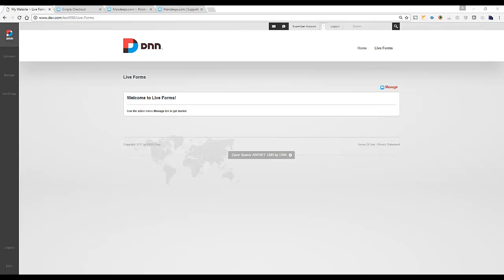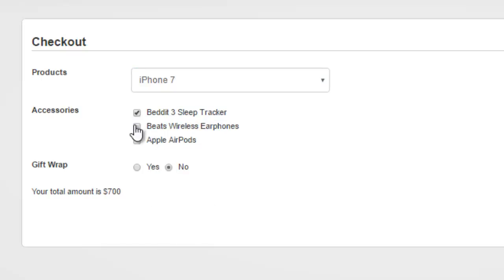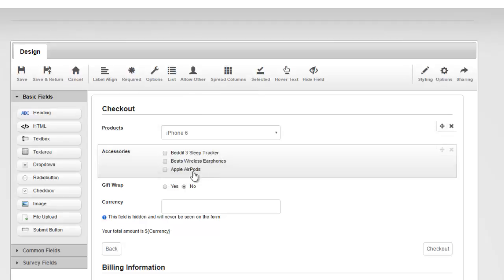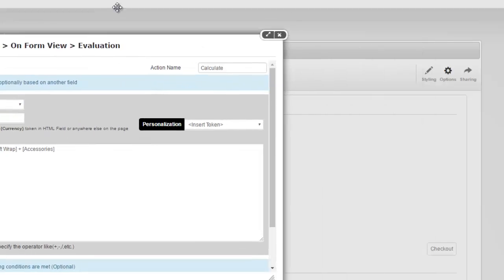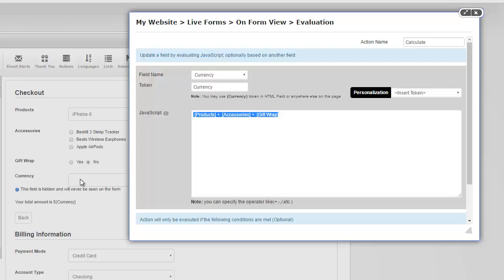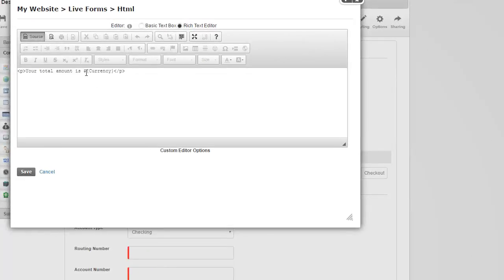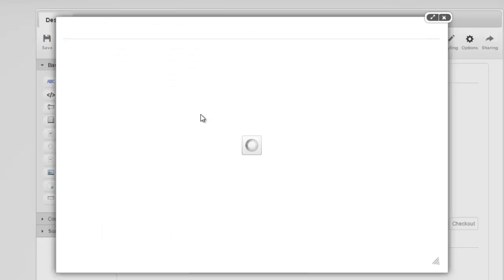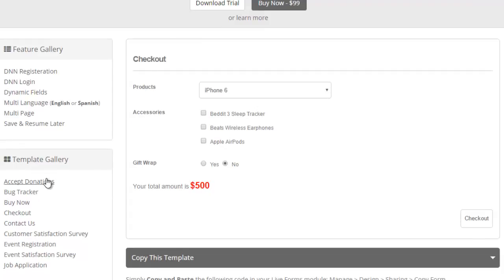Live Forms - Calculate Fields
How to Calculate Fields in Live Forms